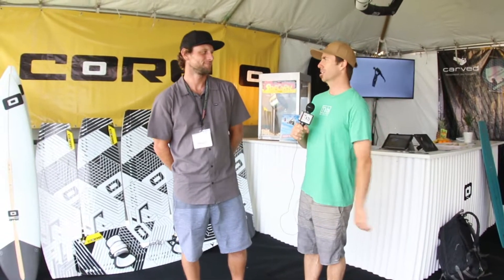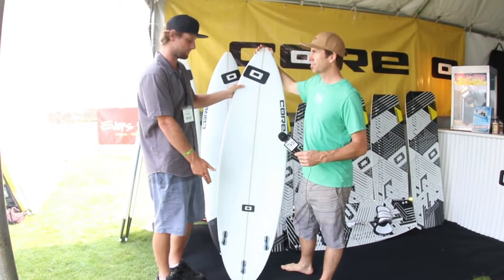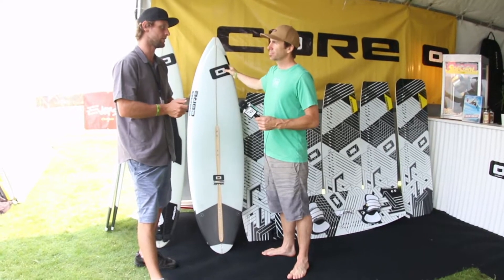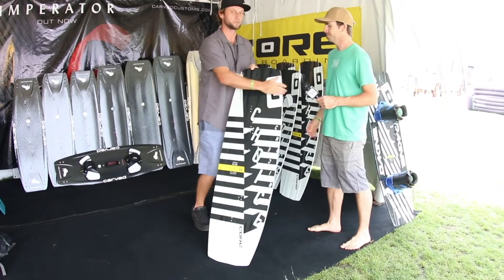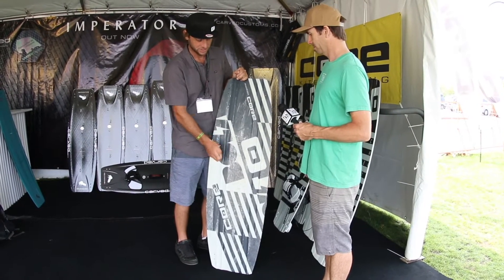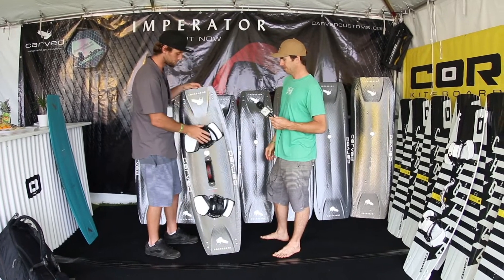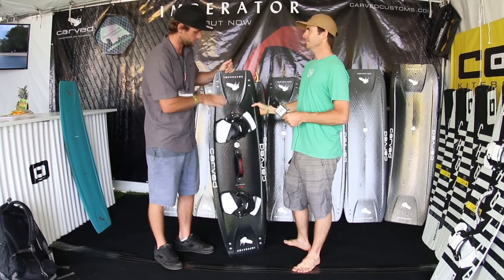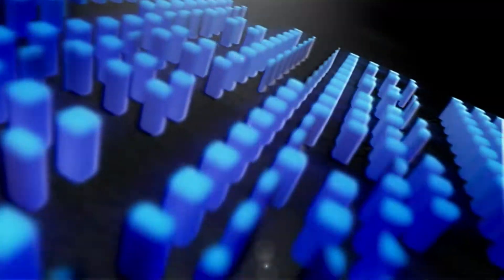2019 Core / Carved Surfboard and Twin Tip Product Preview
Tkb interviews Eric Rienstra at the AWSI Board Sports Expo on the 2019 Core and Carved board lineups.